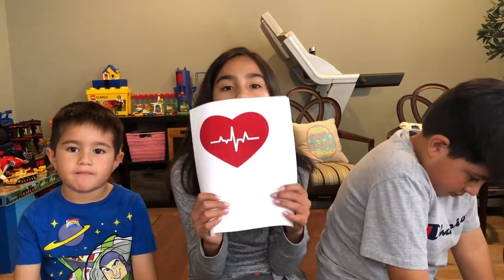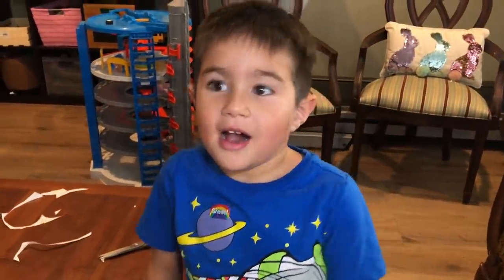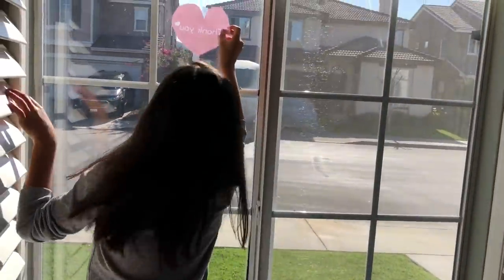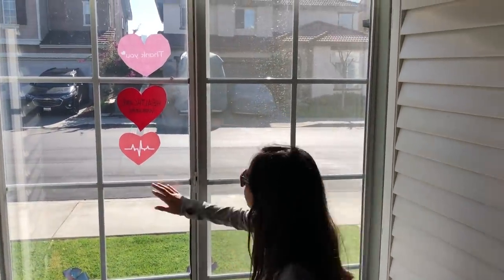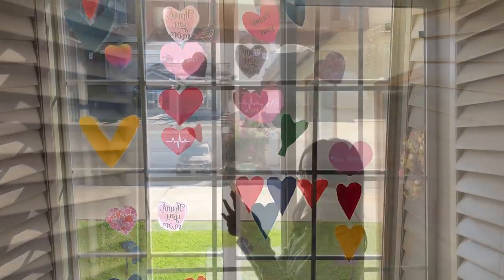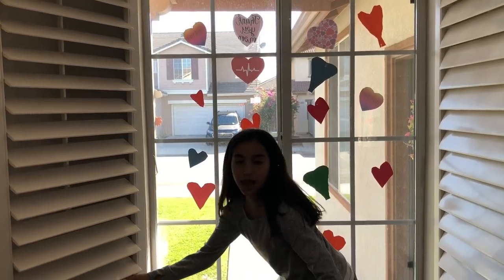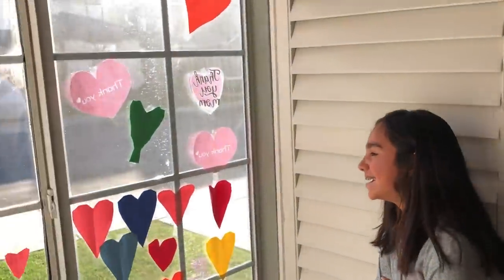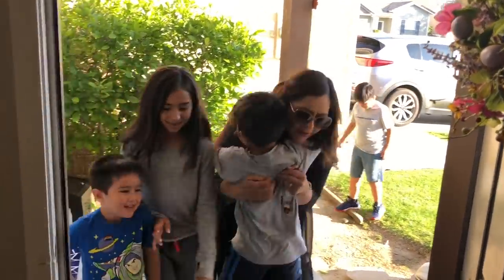Thank You Healthcare Workers For Fighting The Coronavirus Everyday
Thank You Healthcare Workers For Fighting The Coronavirus Everyday! We wanted to Thank all the healthcare workers around the world, including our Mom, for fighting covid-19 everyday to keep us safe. We all appreciate the hard work and sacrifice you are making. We saw online that a way to show appreciation was to put hearts on your windows. We wanted to show our appreciation to our Mom and all the healthcare workers  so we put up many hearts on our windows. When any healthcare worker drives by or walks by our house they will know we truly appreciate their hard work and dedication. Thank You!

❤Send us mail:
Razzy Kidz

Translated titles:
Gracias trabajadores de la salud por combatir el coronavirus todos los días

Vielen Dank an die Mitarbeiter des Gesundheitswesens für den täglichen Kampf gegen das Coronavirus

Merci aux travailleurs de la santé d'avoir combattu le coronavirus au quotidien

Obrigado trabalhadores de saúde por combater o coronavírus todos os dias

हर रोज कोरोनोवायरस से लड़ने के लिए हेल

شكرا لك العاملين في مجال الرعاية الصحية لمحاربة فيروس

感谢您的医护人员每天与冠状病毒的斗争

感謝您的醫護人員每天與冠狀病毒的鬥爭

Terima Kasih Pekerja Kesehatan Karena Memerangi Coronavirus Setiap Hari

毎日コロナウイルスと戦ってくれた医療従事者に感謝